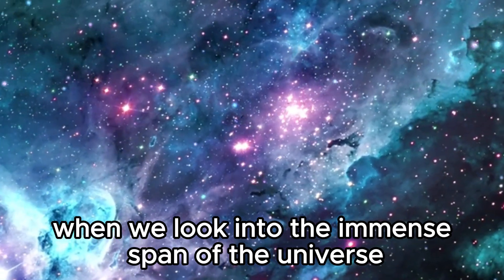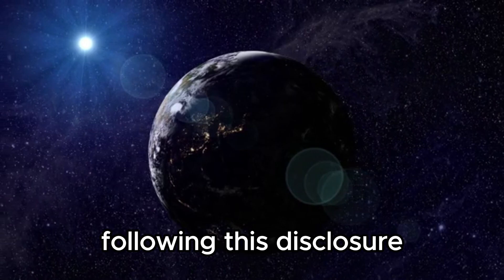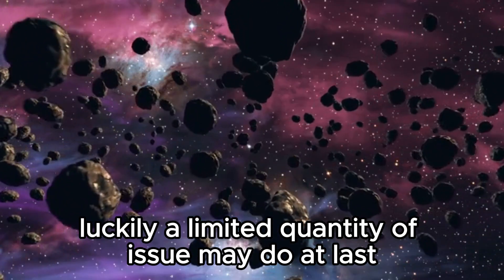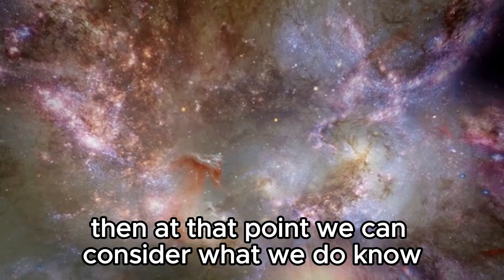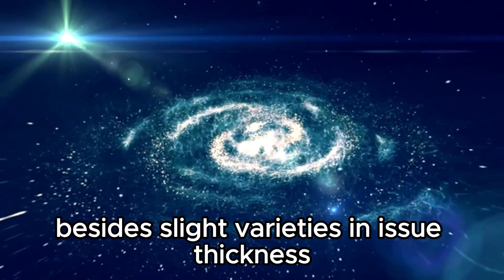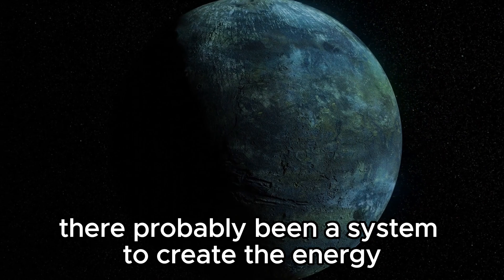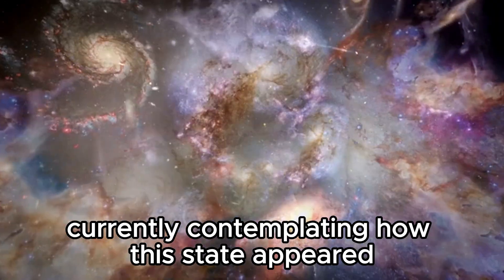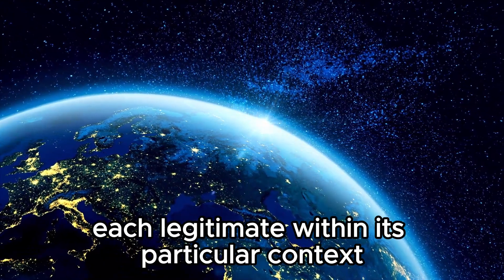James Webb Telescope Detects Something CHILLING That Happened Before the Big Bang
Prepare to be amazed as the James Webb Telescope uncovers an extraordinary revelation that challenges our comprehension of the cosmos! In this captivating video, we delve into the groundbreaking discovery made by the James Webb Telescope, unveiling something truly astonishing that predates the Big Bang.

The universe has perpetually been cloaked in enigma, but with the advanced capabilities of the James Webb Telescope, scientists are on the verge of unraveling its deepest mysteries. Join us as we explore the ramifications of this remarkable finding and probe into what it means for our understanding of the universe's origins.

From theories of cosmic inflation to the very essence of space-time itself, this discovery has the potential to transform our comprehension of the cosmos. Don't miss out on this exhilarating journey as we venture into the forefront of astronomical research and witness the awe-inspiring revelations unveiled by the James Webb Telescope.

Get ready to broaden your horizons and embark on an extraordinary journey to explore the wonders of the universe like never before!